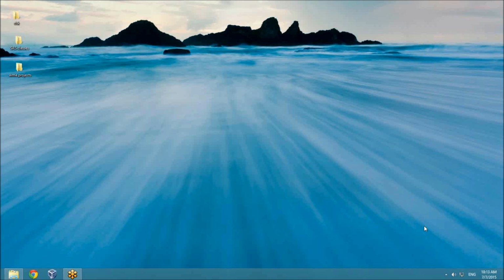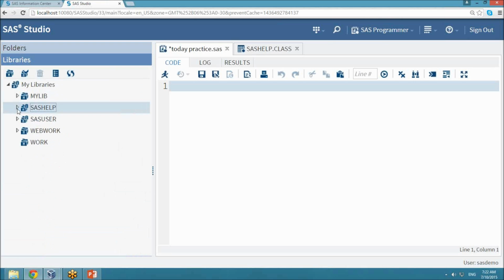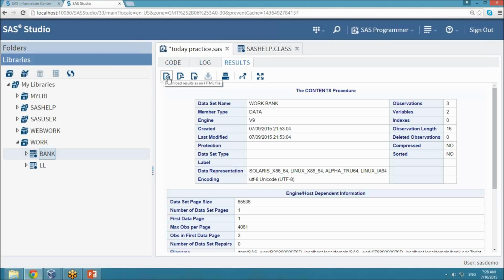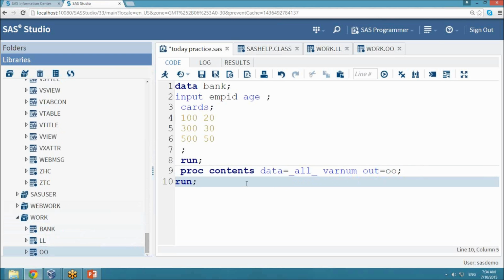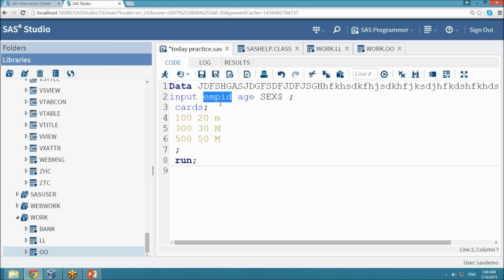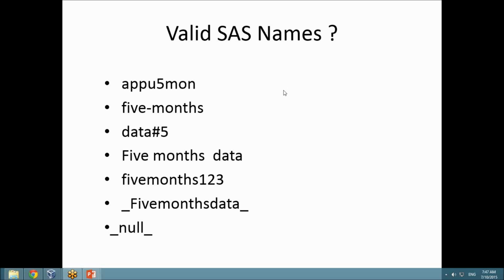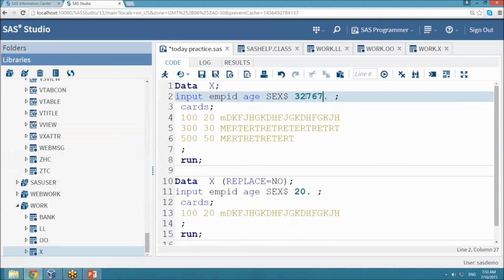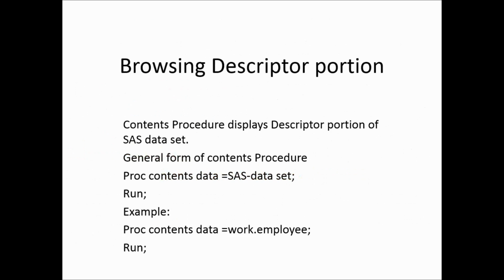SAS Training: What is SAS Naming conventions - DAY 4